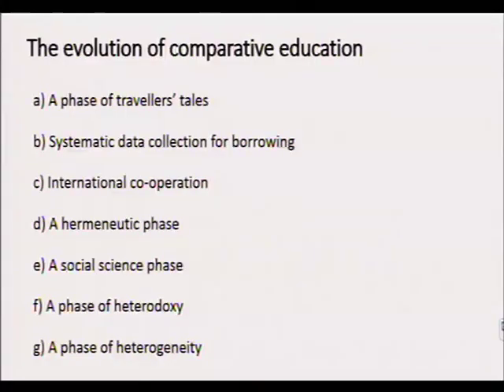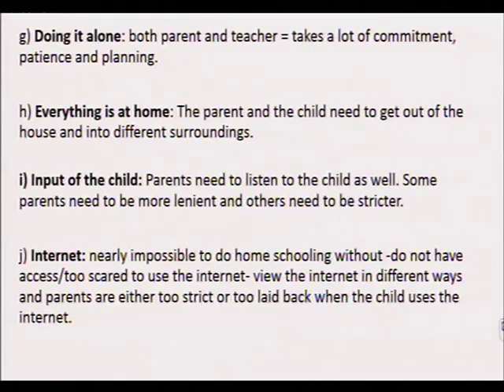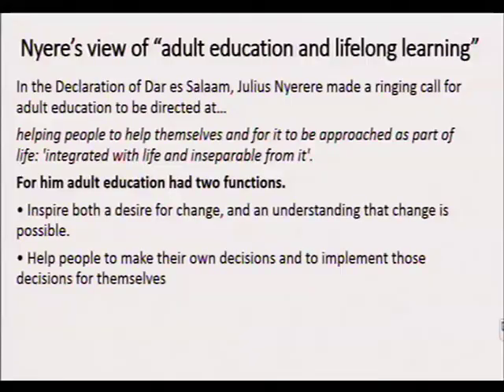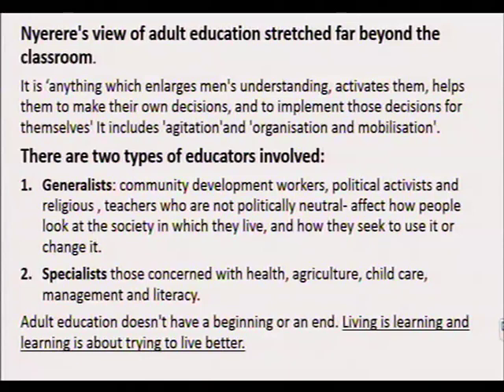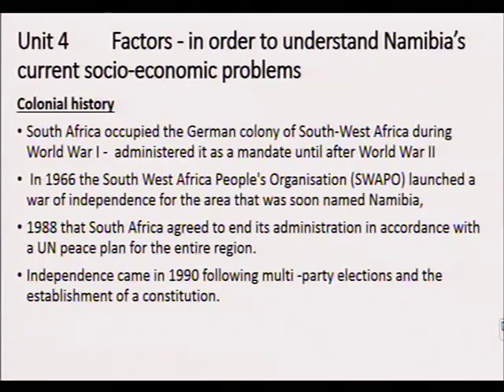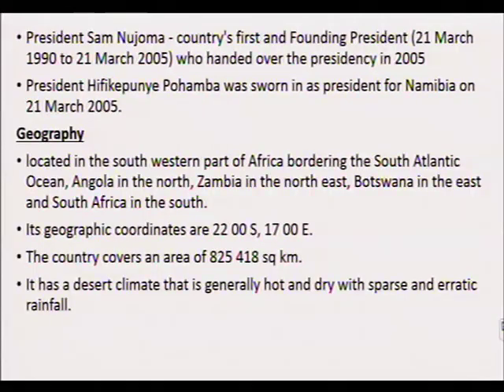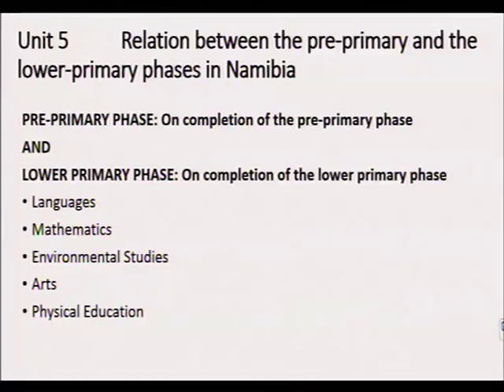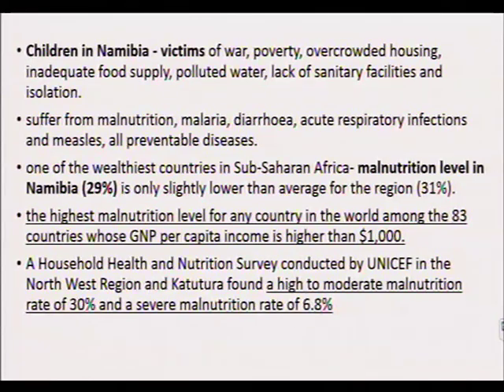5 IOL CC (25March17) EF 21